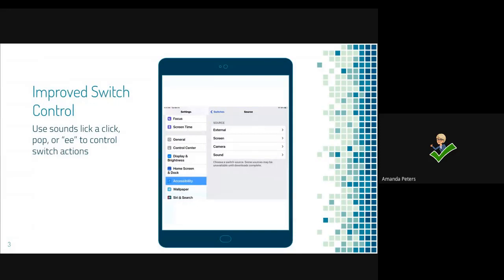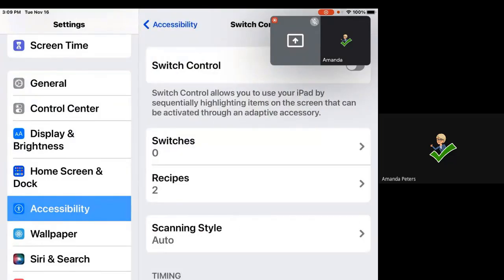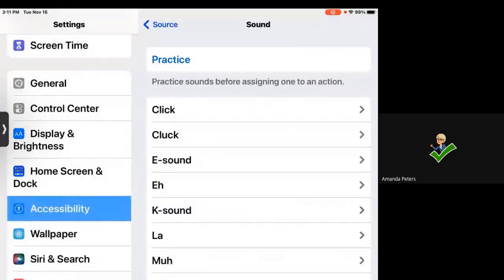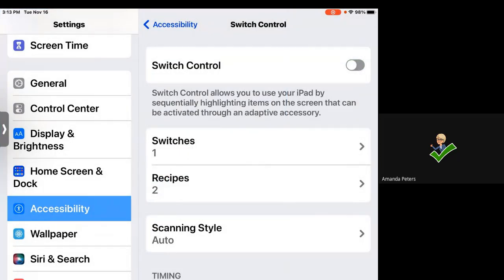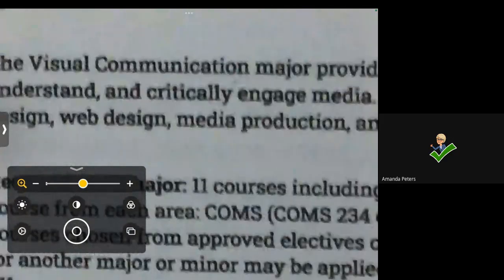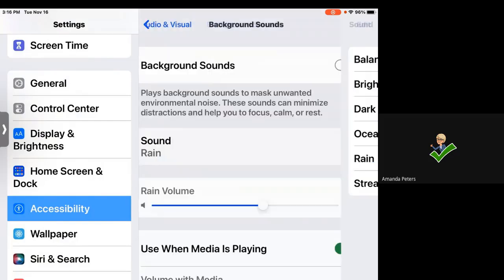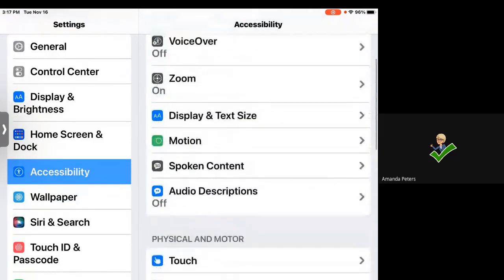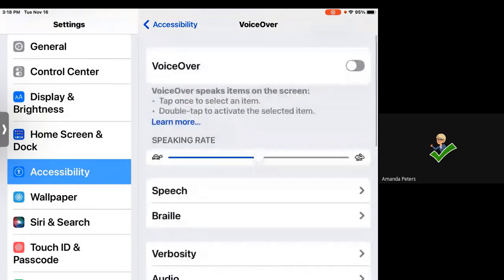iOS 15 accessibility features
Check out some of the cool new accessibility features in iOS 15 including scanning using sounds.